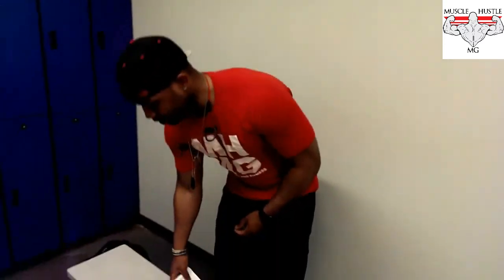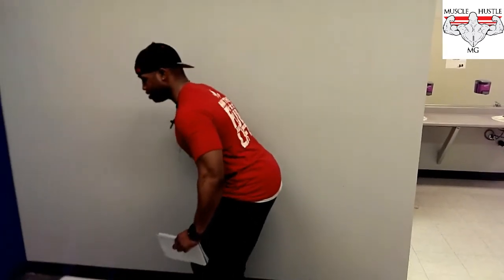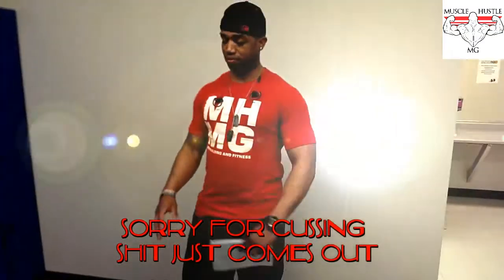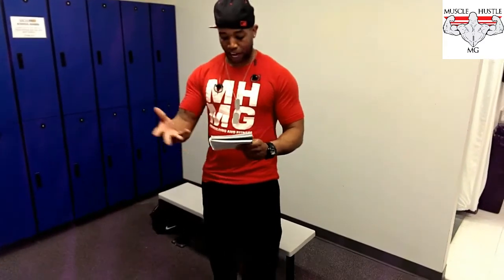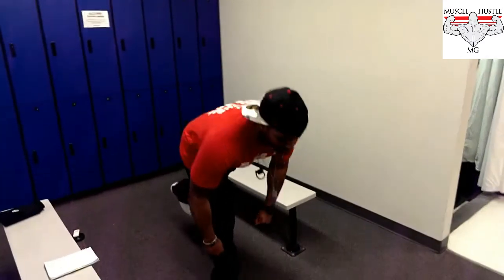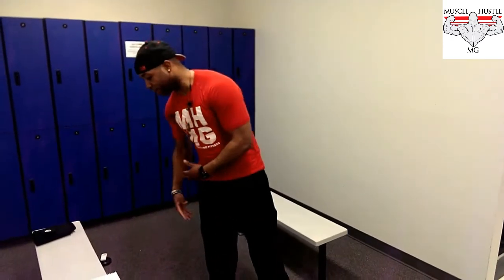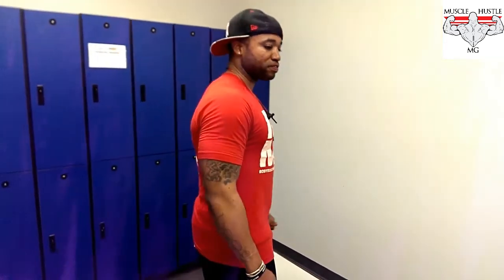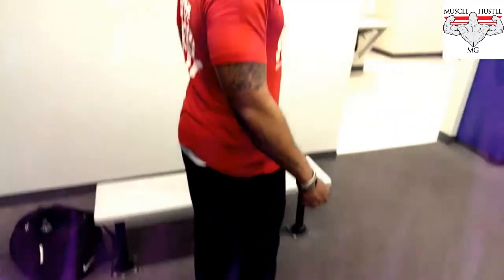MHMG Tips and Workouts for a bigger firmer butt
quick tip vid discussing how to ton and build a bigger firmer butt while strengthening all three glute heads.

new blog sit: MuscleHustleMG.blogsite.com

Like our Facebook Page: Facebook.com/MHMuscleGang